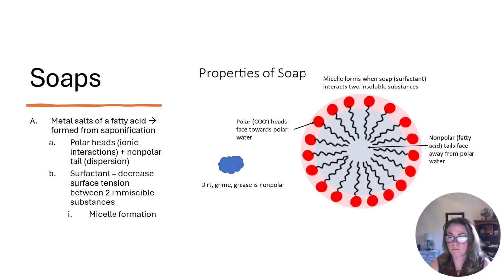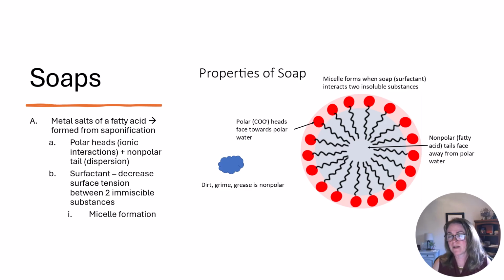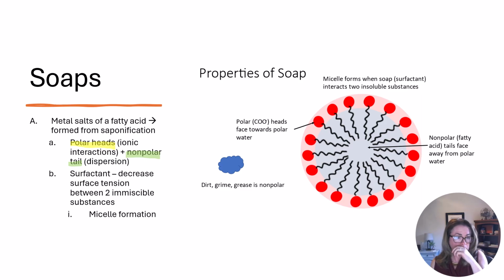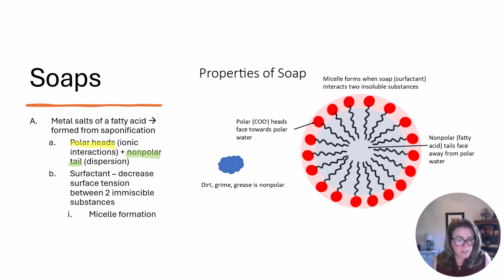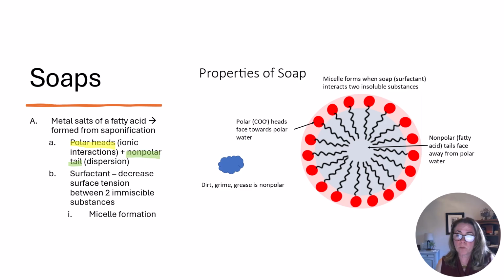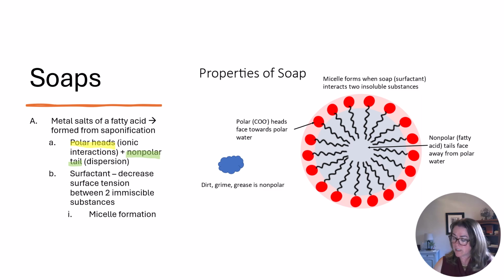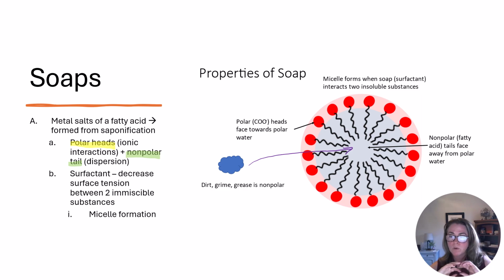Lipids - Soaps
Video lecture covering how soaps are made and how they form micelles.